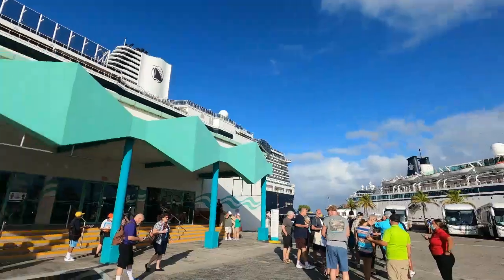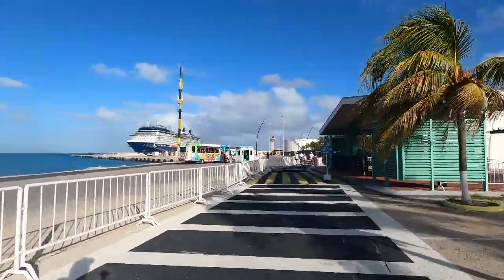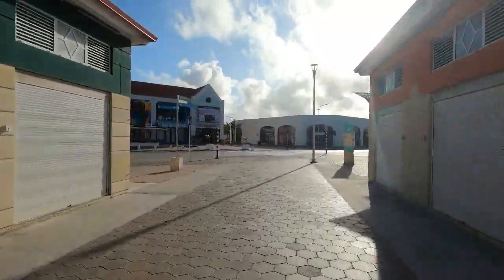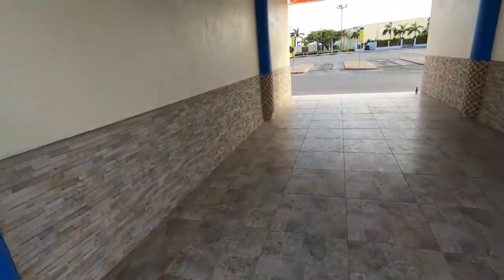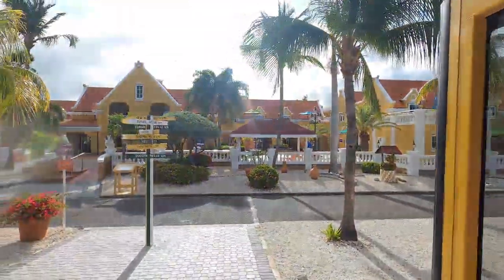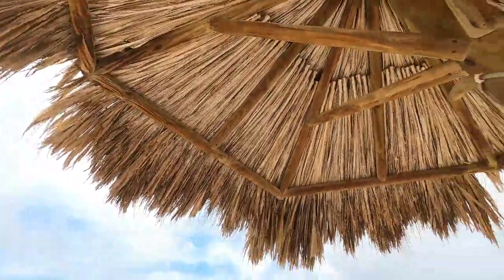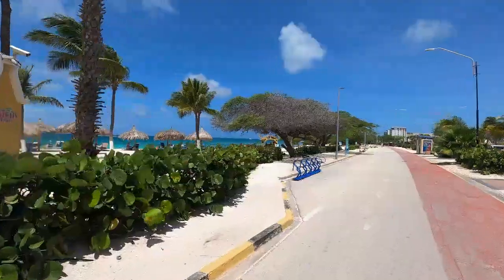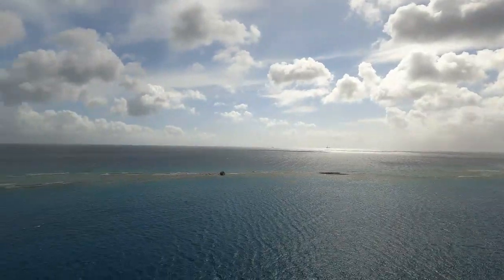Aruba! How to get to Eagle Beach from the Cruise ship for cheap!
I show how to walk off your ship and go to Eagle Beach in Aruba. It's one of the most beautiful beaches in the world.